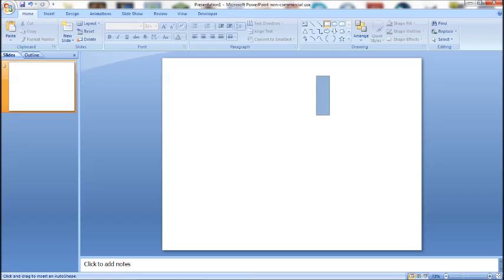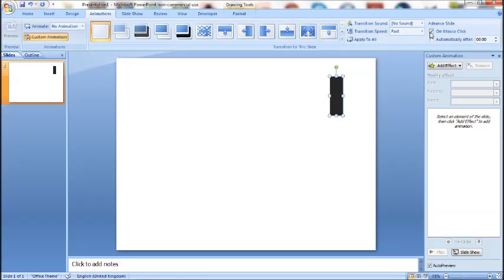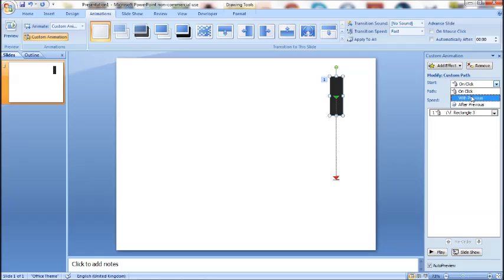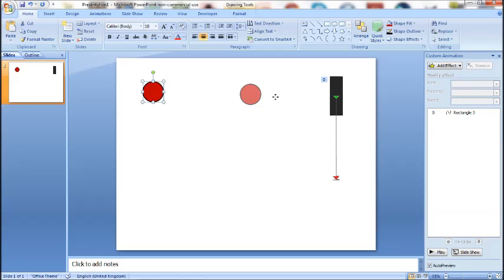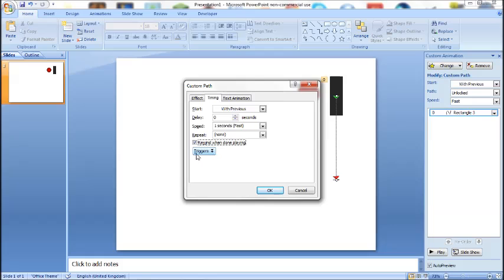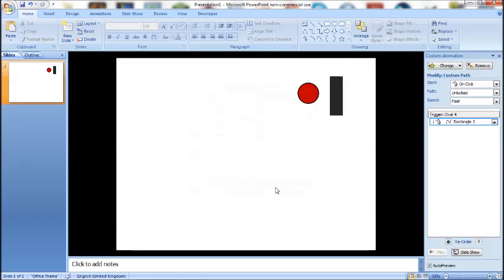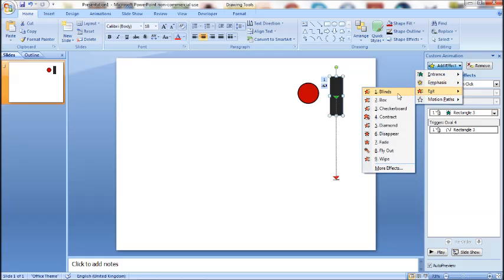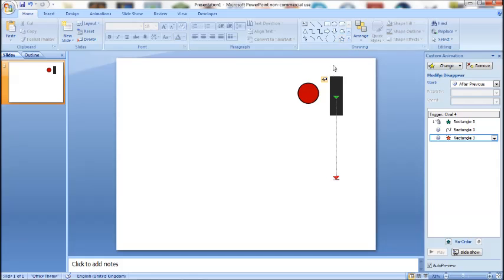PowerPoint Tutorial: Animation Triggers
In this tutorial I show you how to add a trigger to animations in Microsoft Office PowerPoint 2007. A trigger allows you to set a button that plays animations when clicked!

The steps taken are similar to PowerPoint 2010. I hope this helps, if you have any questions, don't hesitate to ask!